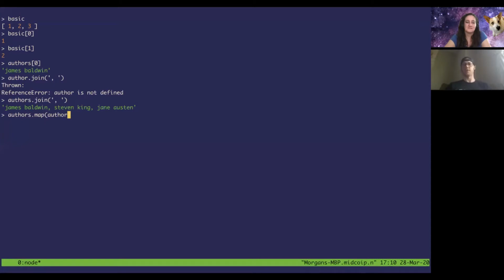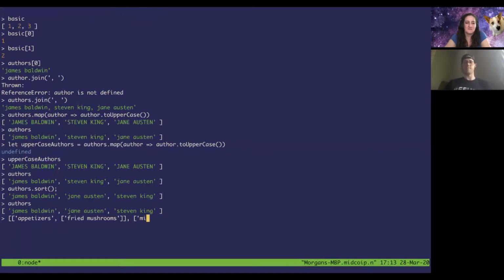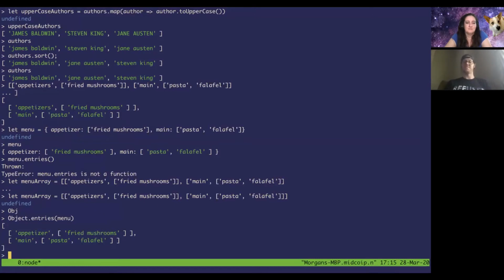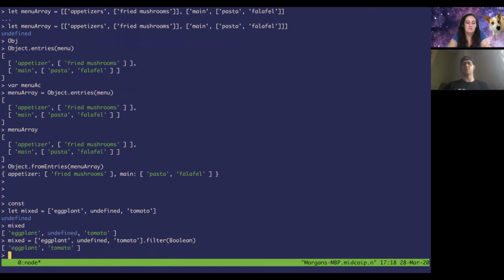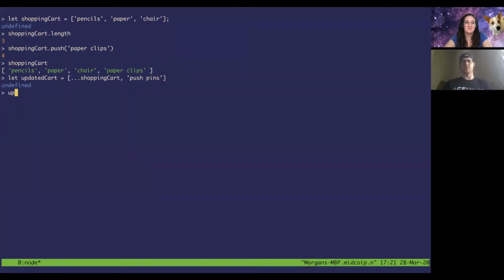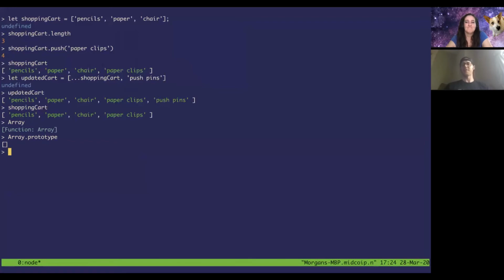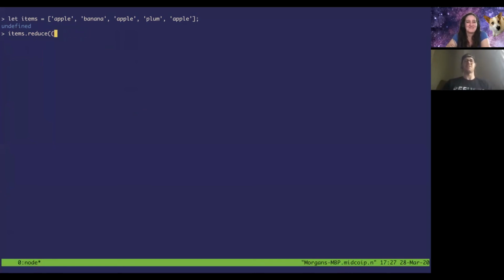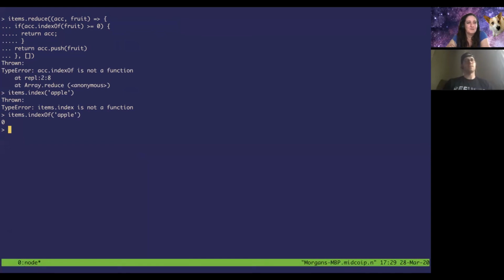Arrays in JavaScript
Join me as I talk to Joe Morgan about the basics of Arrays as well as more complex array methods.

Joe Morgan wrote the book Simplifying JavaScript and recorded a talk on Principles of Modern JavaScript for CodeMash. He also wrote an article on How To Set Up a React Project with Create React App